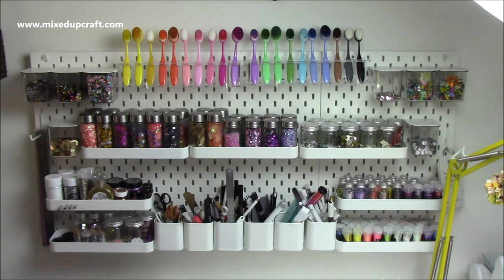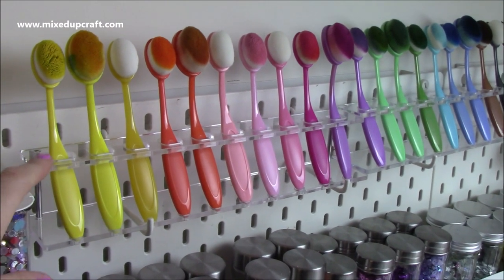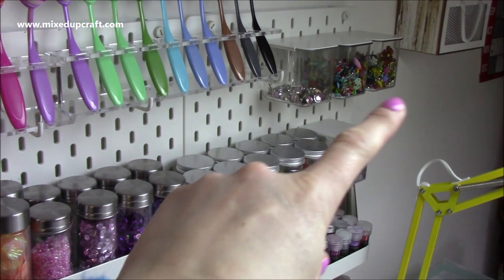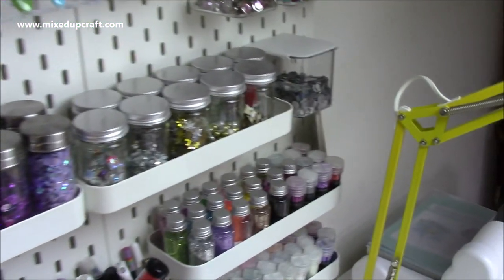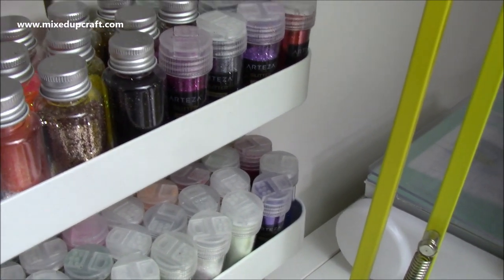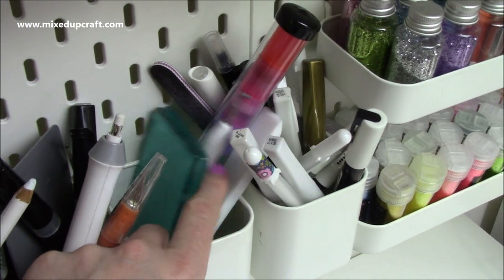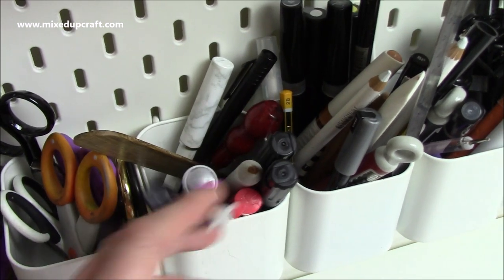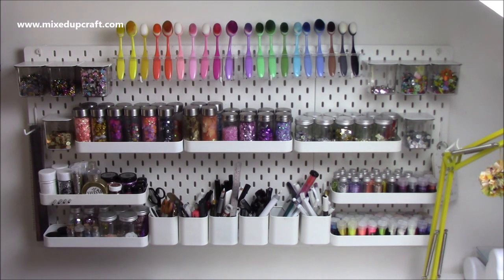How I Organise My IKEA Peg Board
Blending Brush Stand.
Blending Brushes
Tube of mini Blending Brushes.
IKEA peg board.
For all my crafting supplies visit...
Craft Stash
My Pink & Purple Scoreboard by Hunkydory.

Sam